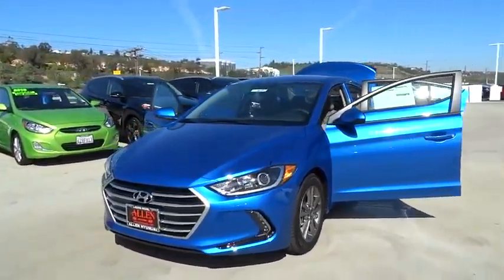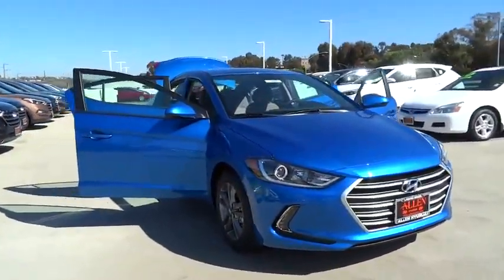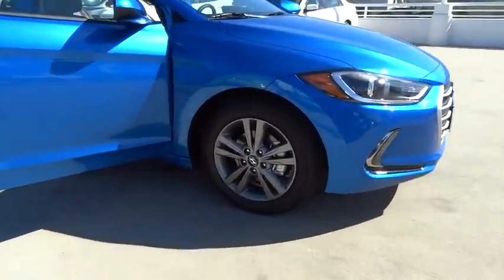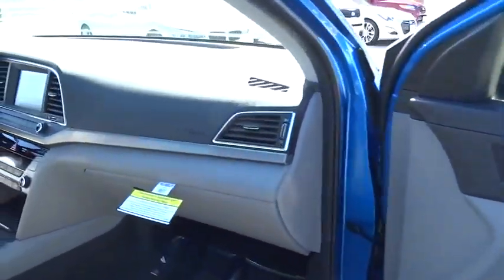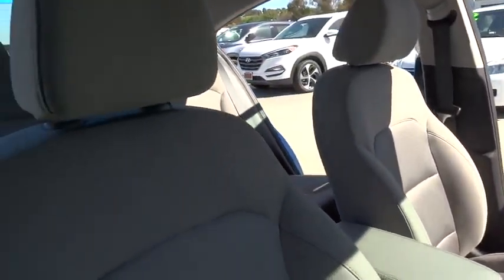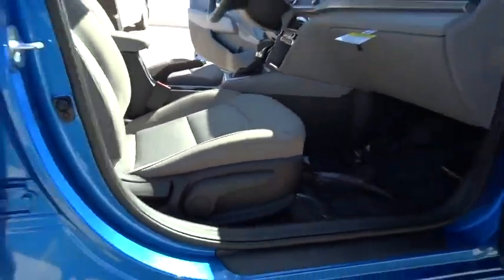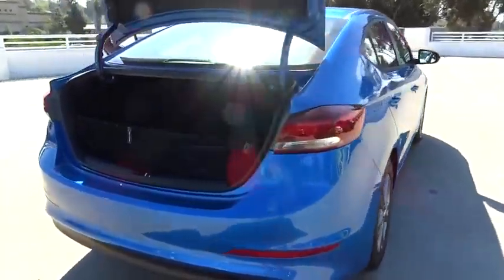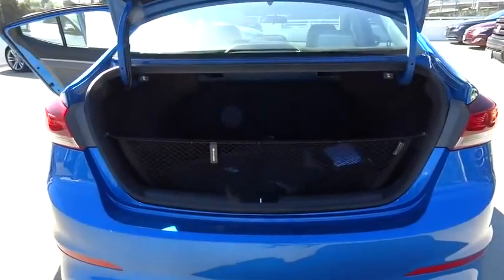2017 Hyundai Elantra Orange County, Irvine, Laguna Niguel, Newport Beach, Mission Viejo. H8395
2017 Hyundai Elantra

Allen Hyundai
28432 Camino Capistrano

SE AT Popular Equipment Package (02) (Auto Headlamp Control, Bluetooth® Hands-Free Phone System, Cruise Control, Heated Outside Mirrors, Hood Insulator, Rearview Camera w/Dynamic Guidelines, and Steering Wheel Audio Controls), SE AT Tech Package (03) (3.5 TFT Monochromatic Cluster Display, Blind Spot Detection w/Cross-Traffic Alert, Door Handle Approach Light, Driver's One-Touch Auto Up Window, Dual Automatic Temperature Control w/Auto Defogger, Illuminated Vanity Mirrors w/Sunvisor Extensions, Leather Wrapped Steering Wheel, Leather-Wrapped Shift Knob, LED Daytime Running Lights, Proximity Key w/Push Button Start, and Sliding Center Armrest), and Elantra SE.Hyundai has outdone itself with this gorgeous-looking 2017 Hyundai Elantra. It just doesn't get any better at this price! This Elantra is a wonderful car for short trips, long trips and everywhere in between. Fuel Efficient to let you go on and on before making that trip to the gas station.